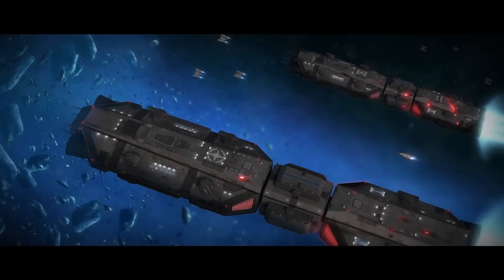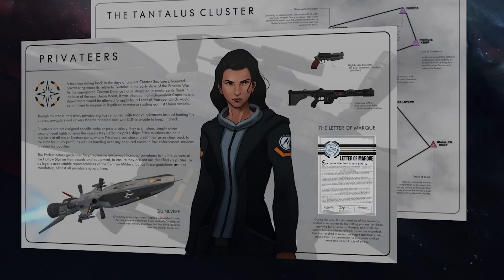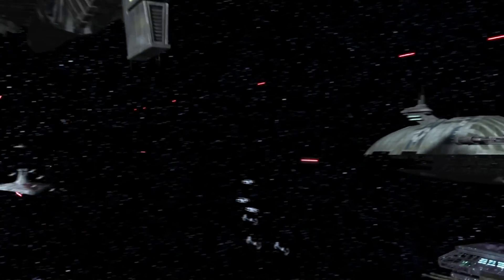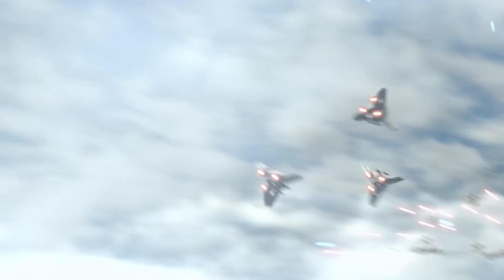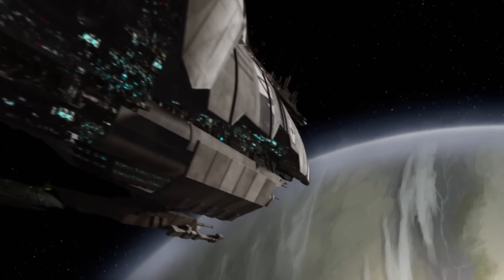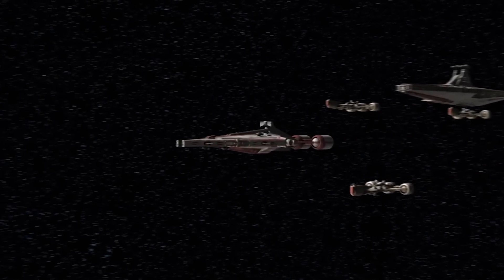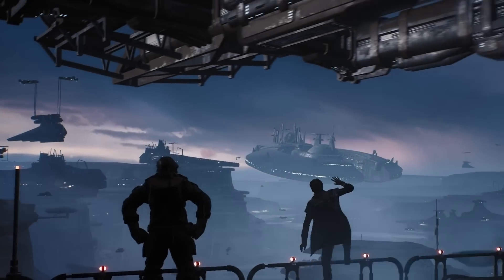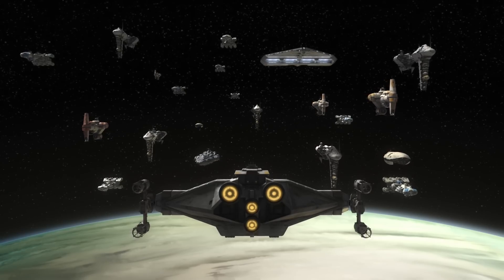Star Wars: Recusant Class Light Destroyer | Ship Breakdown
Get The Sojourn Audio Drama here!

Spacedock returns to StarWars for a look at the Separatist Recusant Class Light Destroyer.